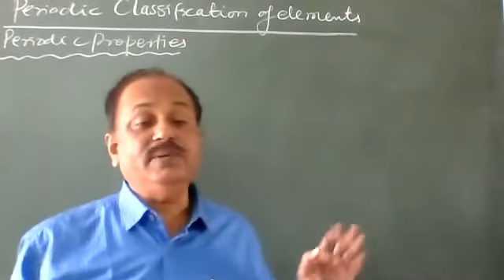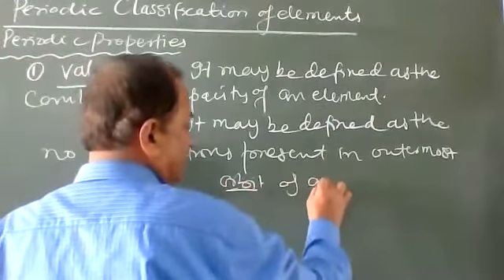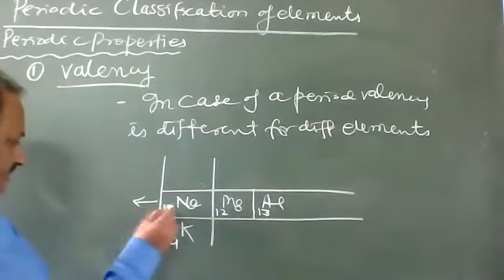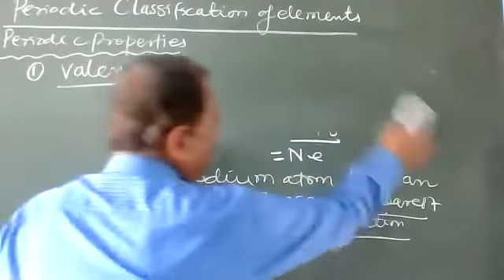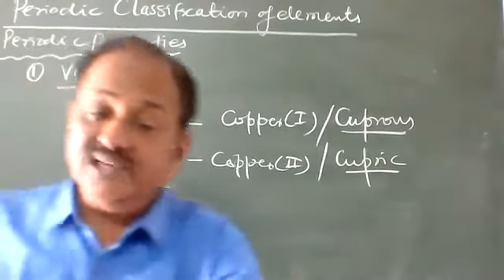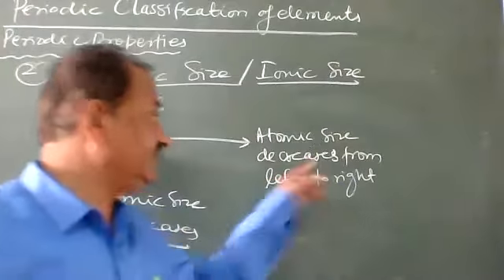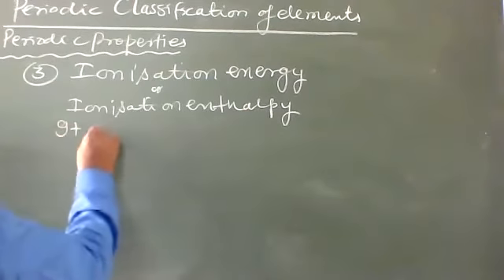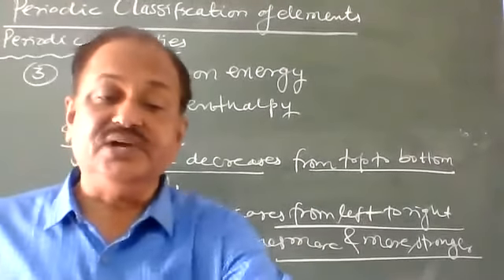Periodic properties of elements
Some important periodic properties of elements like valency, Atomic size and ionisation energy has been explained with reference to groups and periods